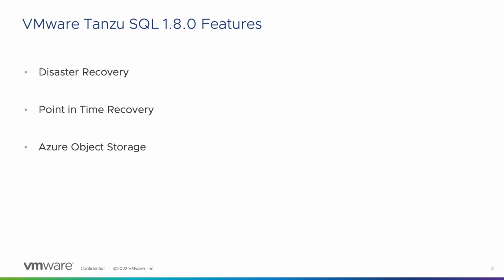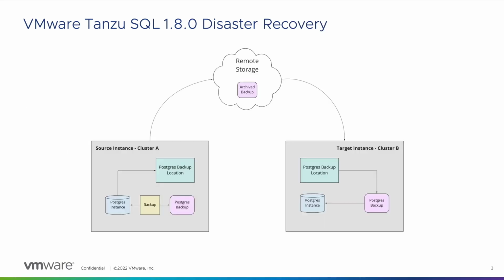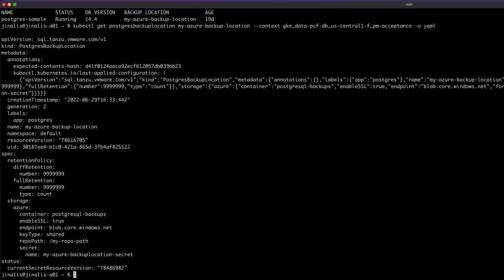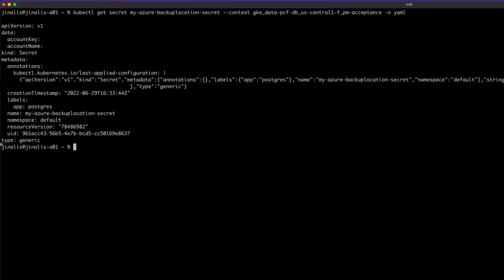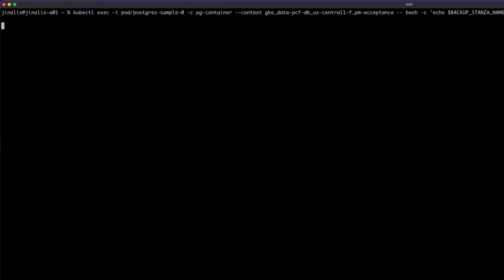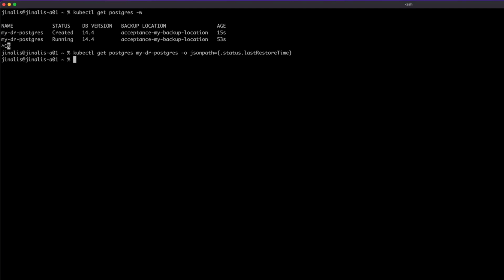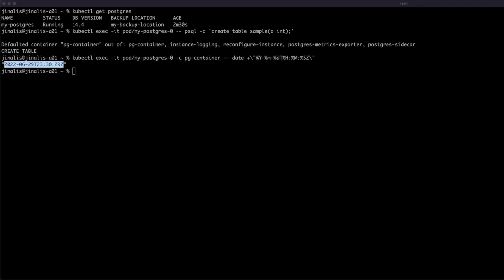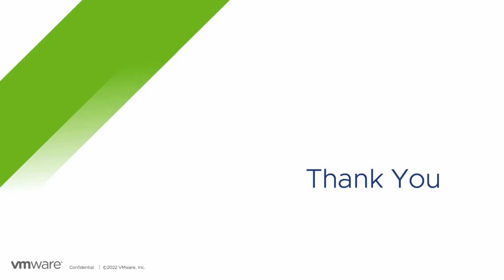VMware Tanzu SQL Postgres for Kubernetes 1.8.0 Demo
New features for this release:
–Disaster recovery​
–Point in time recovery​
–Azure object storage​